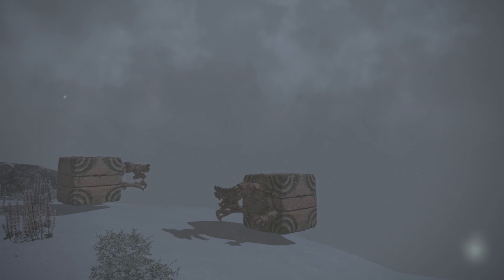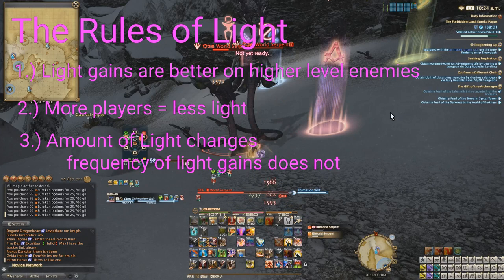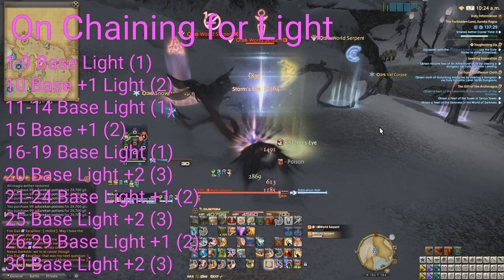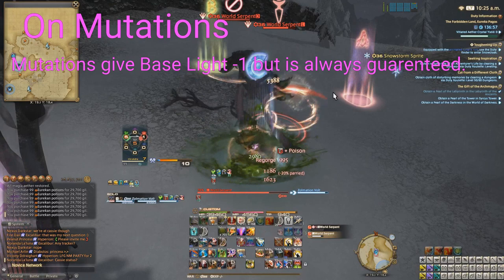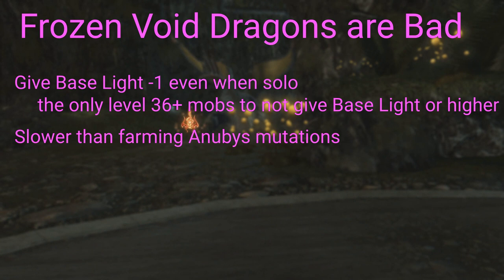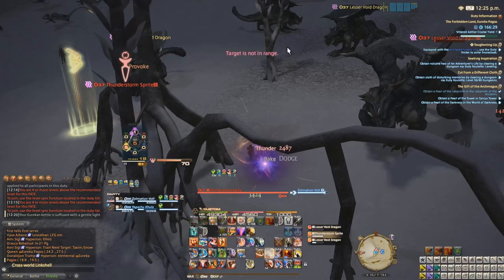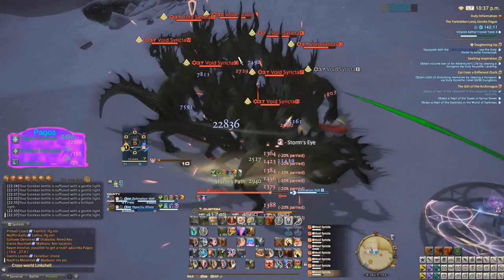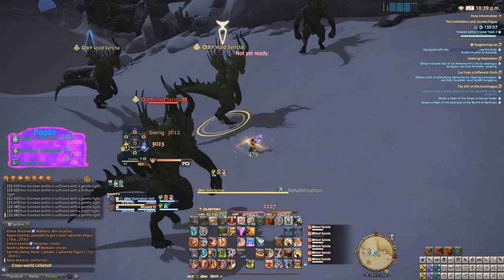How to get Multiple Pagos Relics a day - The Best Method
The everything you need to know guide on light farming with the best light acquisition methods. I used this method to complete all of the pagos relics and am now sharing my knowledge with you all. I highly recommend this method of light grinding.